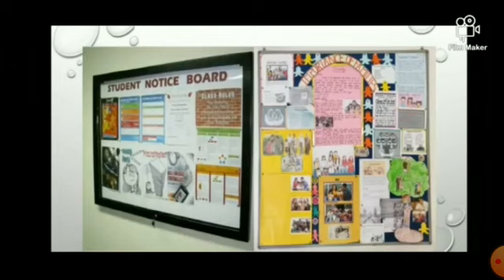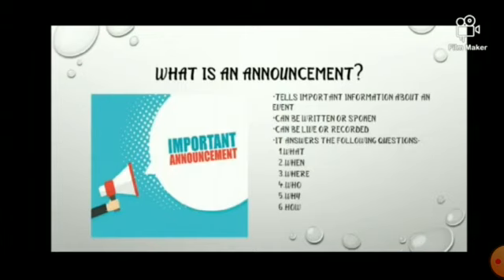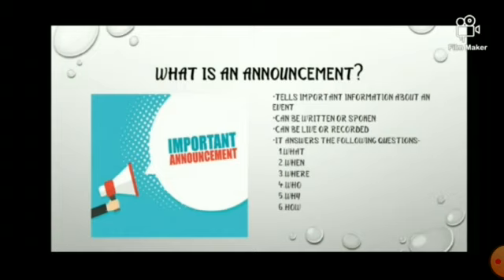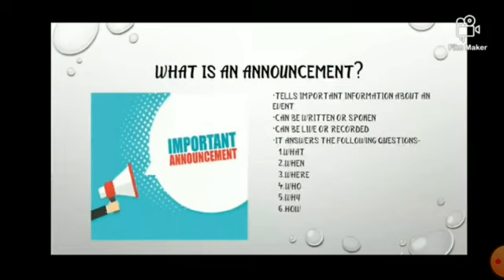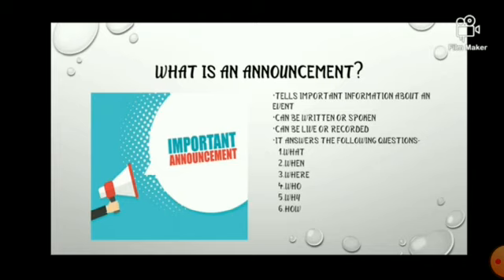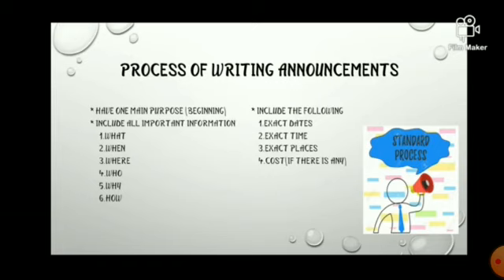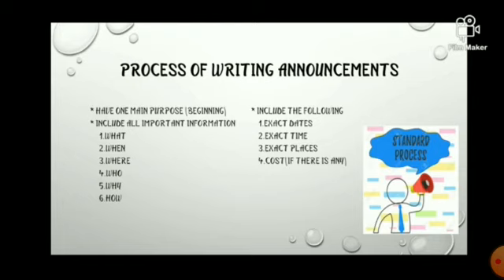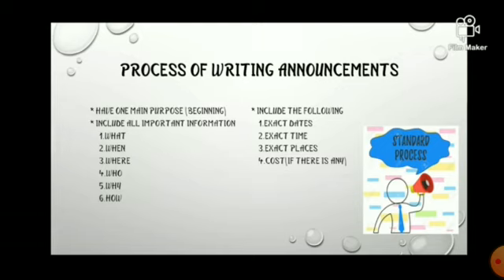Std 5 lesson no 6 Announcement